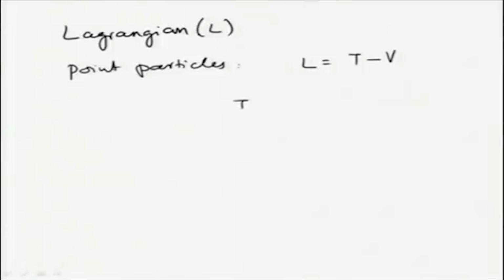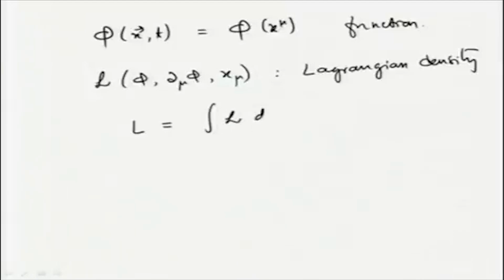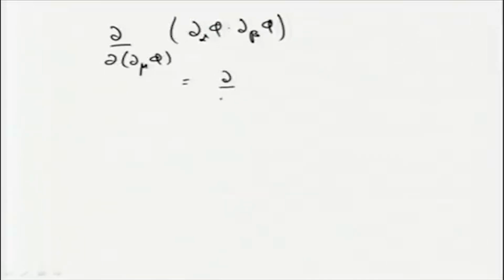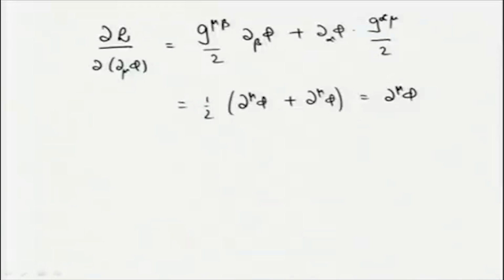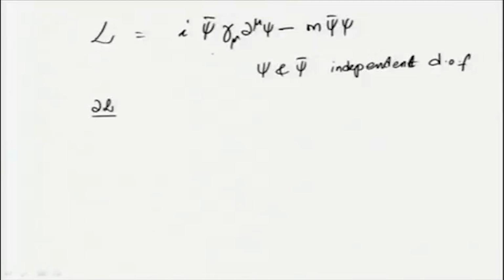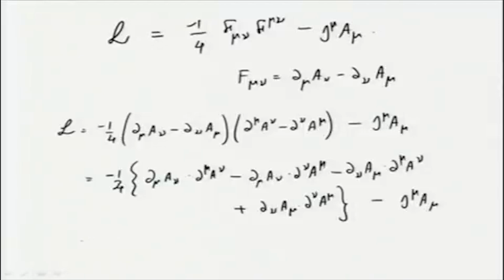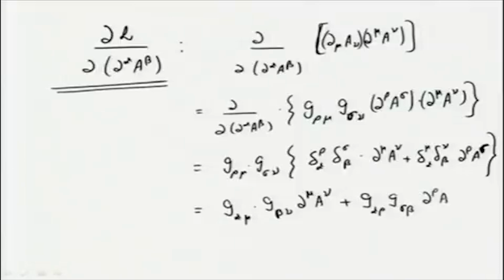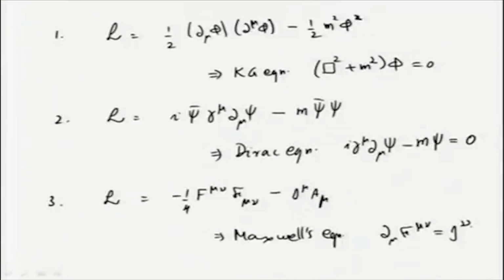Lagrangian Framework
Subject : Physics